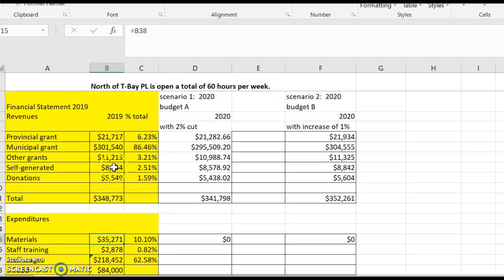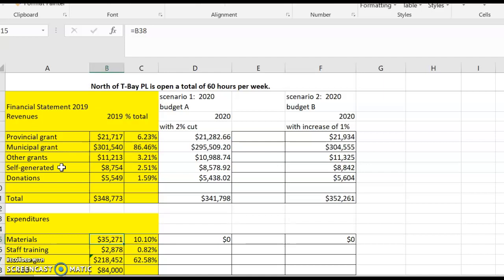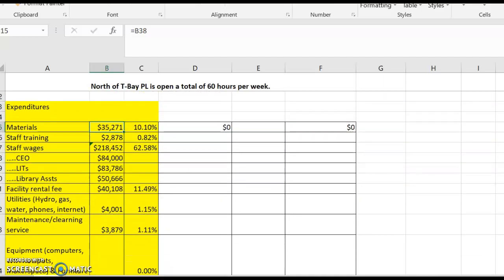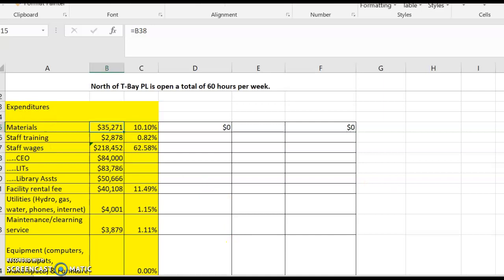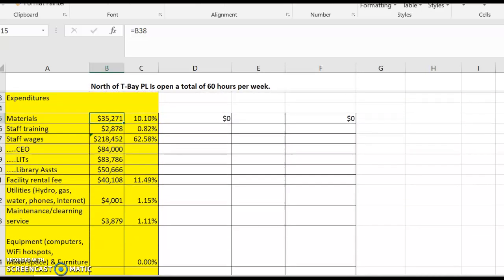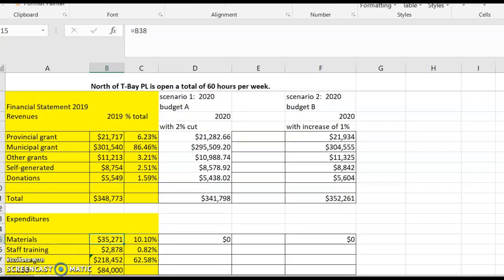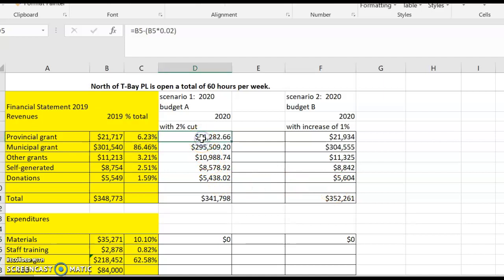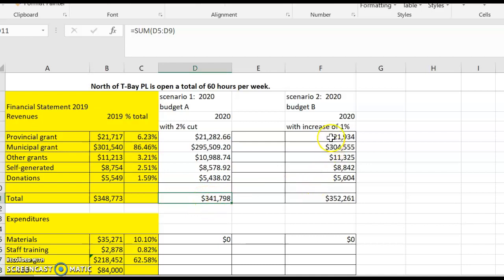Video 1 - Financial Mngt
This video provides a description of the Excel spreadsheet posted in DC Connect.  It identifies the following parts of the spreadsheet:
-the financial statement for 2019
-the revenue for 2019
-the expenditures for 2019
-the proposed revenue based on a 2% cut, and how the proposed revenue amounts are calculated
-the proposed revenue based on a 1% increase, and how the proposed revenue amounts are calculated